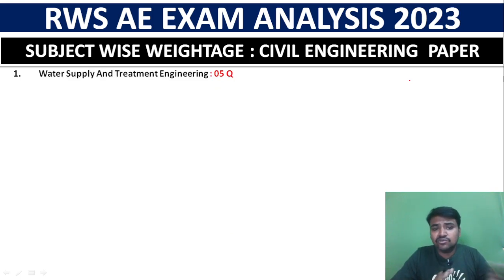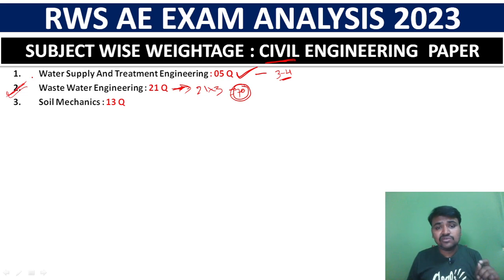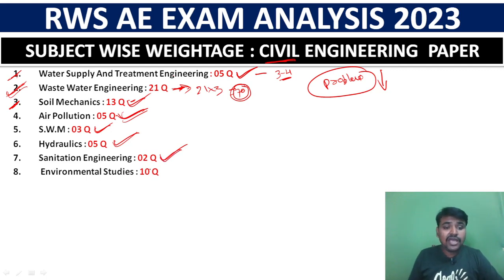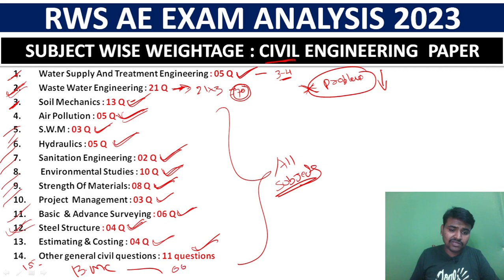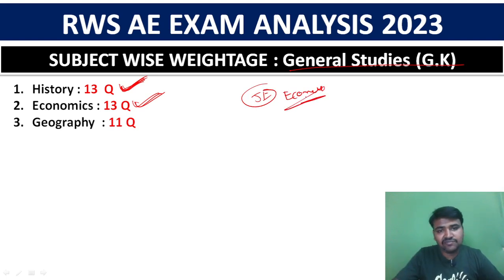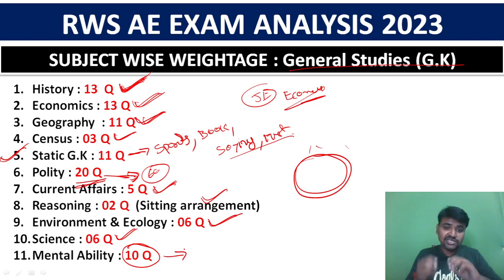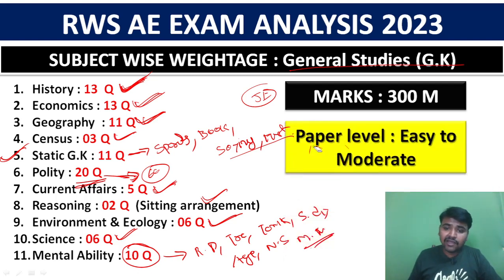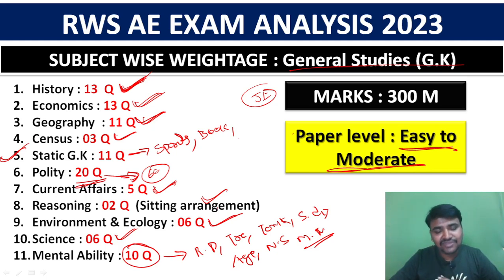|| RWS AE EXAM ANALYSIS 2023 || SUBJECT WISE WEIGHTAGE OF TECHNICAL & GENERAL STUDIES PAPER ||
About this video:
My dear students/friends in this video I have explained about RWS AE EXAM ANALYSIS 2023 || SUBJECT WISE WEIGHTAGE OF TECHNICAL & GENERAL STUDIES PAPER ||

Best Text Books For All Civil Engineering AE/JE Exams In 2022 :

1. Engineering material By Rangwala

2. Building material By S K duggal

3. Building Construction By B C Punmia And Ashok Jain

4. Surveying By Punmia (Volume 1 )

5. Surveying By Punmia (Volume 2)

6. Surveying BY H.S vishwanath

Surveying -1

Surveying -2

Surveying -3

7. SOM By H.S vishwanath

8. Fluid mechanics By R.K Bansal

9. Structural Analysis By bhavikatti

10. Concrete Technology BY A.M Naville

11. RCC BY S Unnikrishna pillai & devdas menon :

12. Transportation Engineering (Highway engineering)By khanna and justo

13. Bridge Engineering by S.C Rangwala

14. Design Of Steel And Masonry Structure By S.K duggal :

15. Water supply engineering (vol 1) By Santosh Kumar Garg and Sewage disposal & air pollution (vol 2) By Santosh Kumar Garg

16. Estimating Costing By B.N.Dutta

17. Construction Planning Management By P.S Gahlot & B M Dhir

For MCQ And Objective Type Books FOR KPSC AE /SSC JE/RRB JE 2022 :

1. CIVIL ENGINEERING ESE Topic wise Objective Solved Paper 1 BY IES MASTER

2. CIVIL ENGINEERING ESE Topic wise Objective Solved Paper 2 BY IES MASTER

3. IES Master SSC JE Best book for all AE JE  exam:

4. 36 Years GATE Civil Engineering Topic-wise Solved Paper (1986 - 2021) with Detailed Solutions:

5. GATE 2022 Civil Engineering - 31 Years Topic Wise Previous Solved Papers

6. Civil Handbook

7. Civil engineering Conventional & objective By R.S   Khurmi :

8.Civil Engineering MCQ By S S Gupta &  SP Gupta :